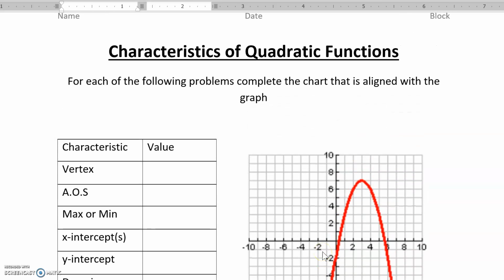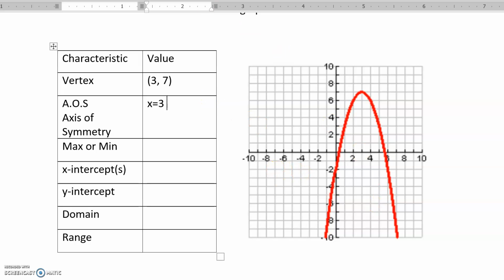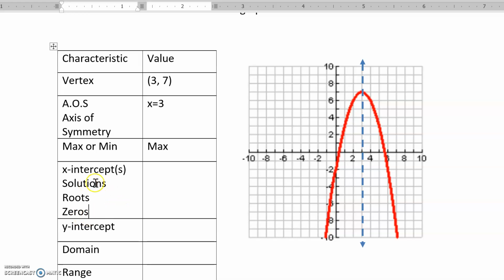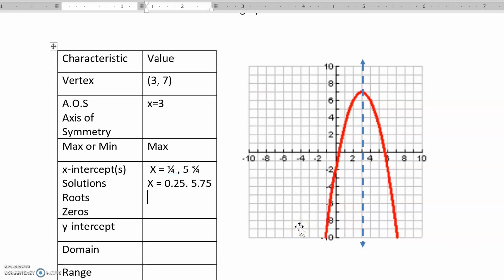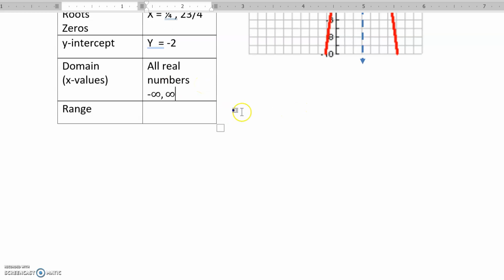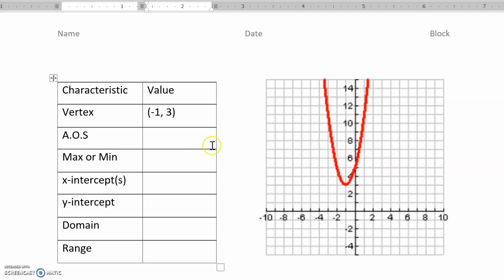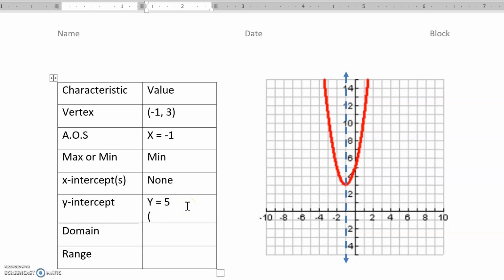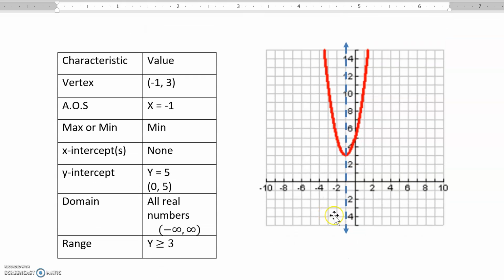Characteristics of Quadratic Functions